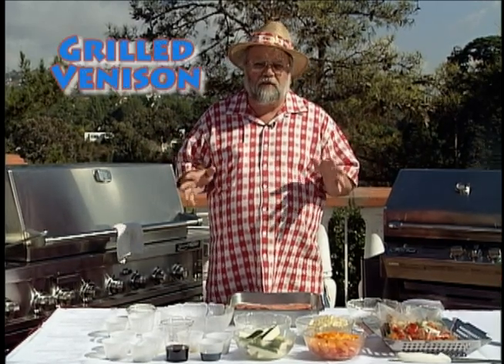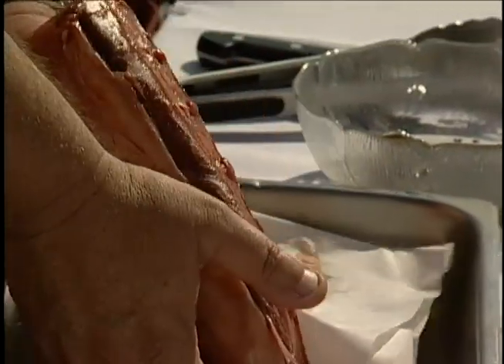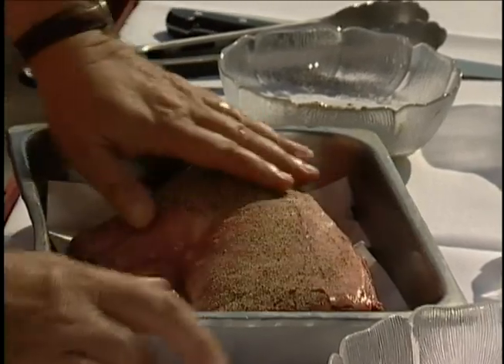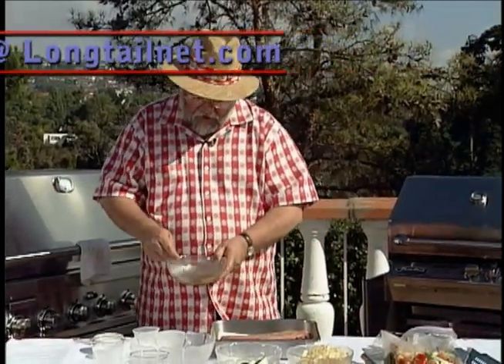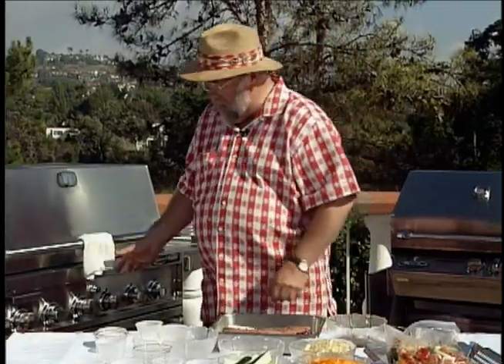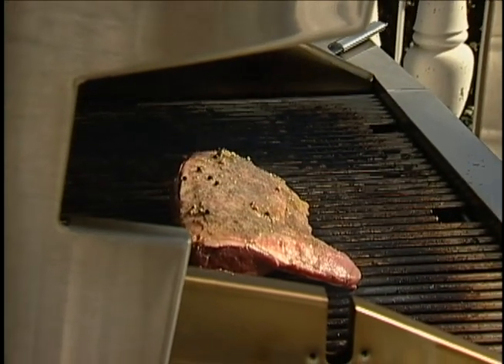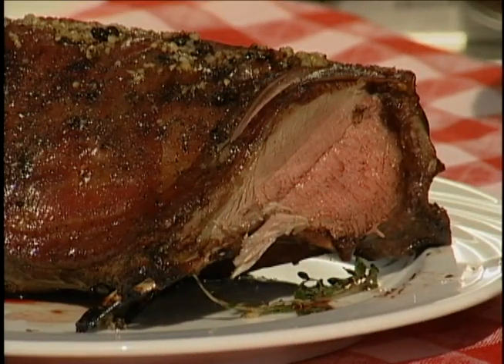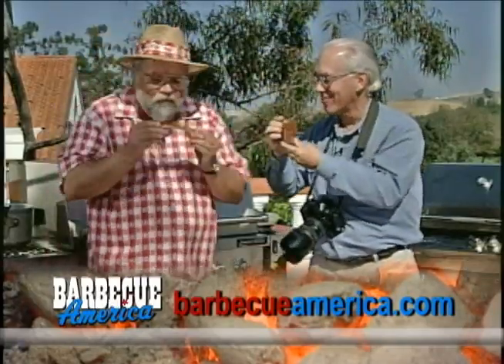How to Grilled Venison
Rick Browne, the guru of barbecue is not a hunter but he makes an extraordinary grilled venison.  See how you can, too.
From the series, Barbecue America with Rick Browne